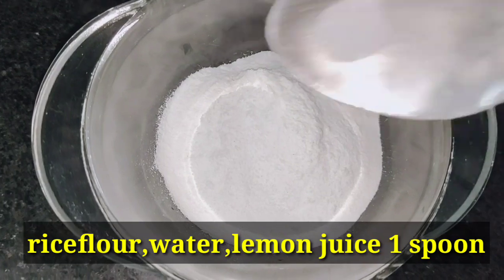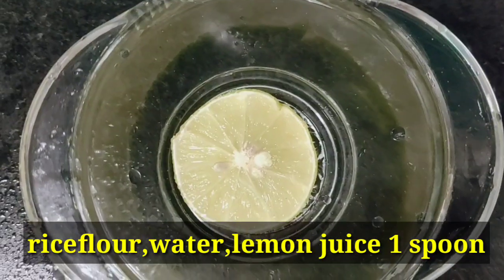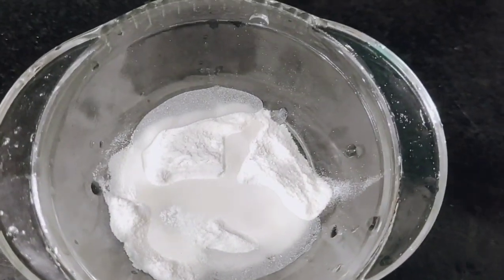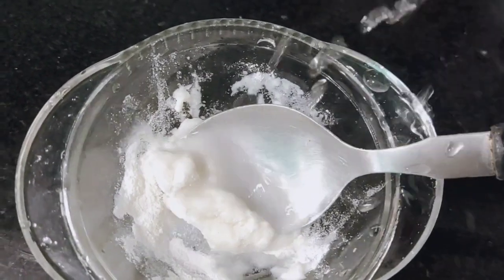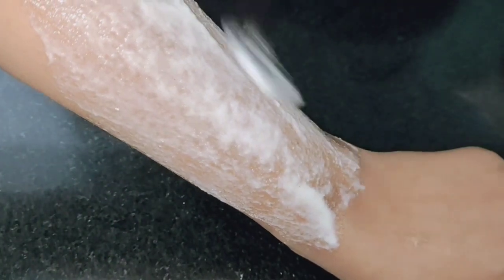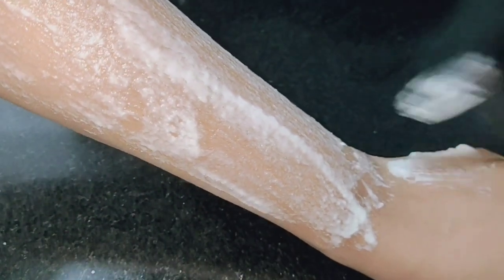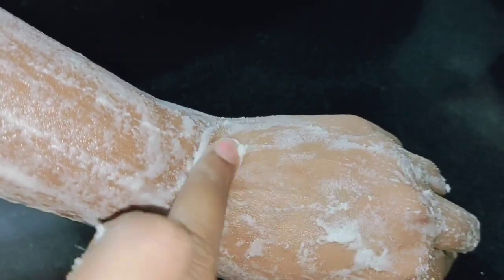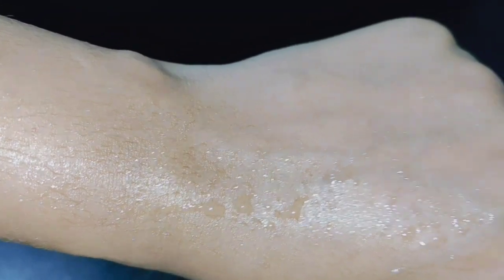😲బియ్యపుపిండిలో ఇది ఒక్కటి కలిపి వాడి చూడండి మీరే షాక్ అవుతారు/shocking results with one ingredient